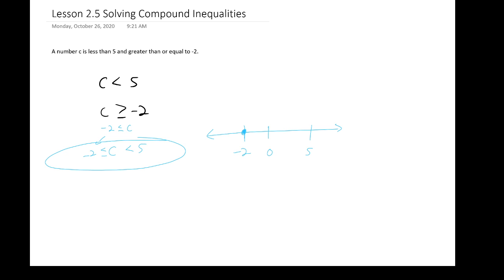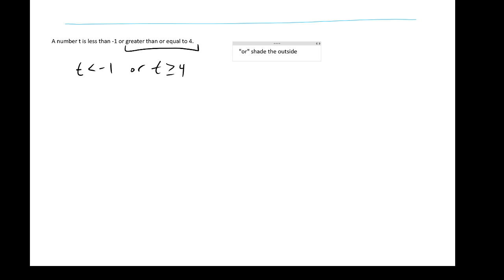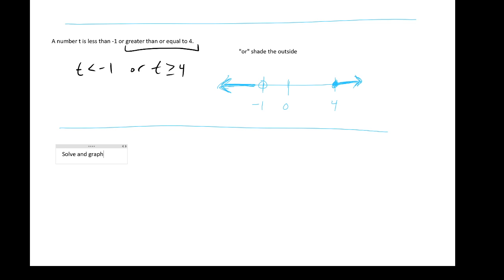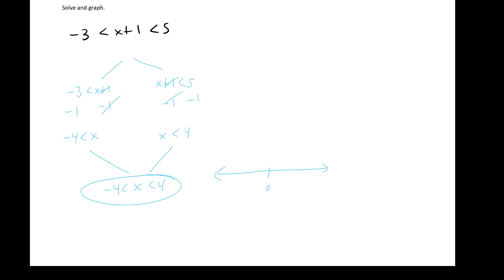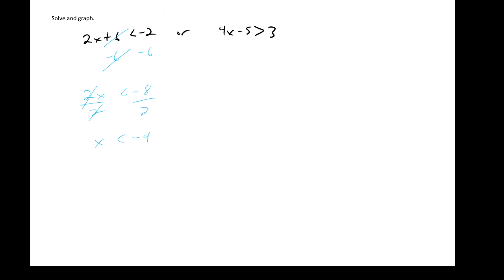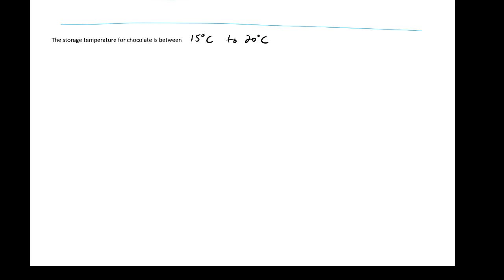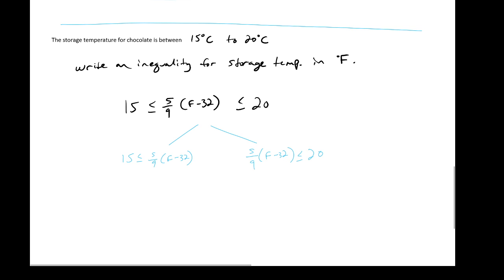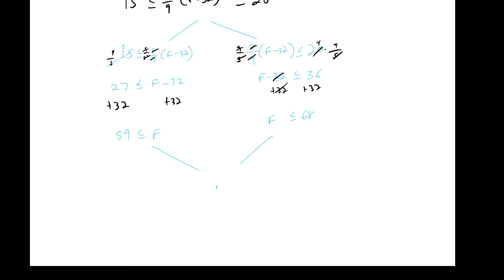Algebra 1 Lesson 2.5 Solving Compound Inequalities